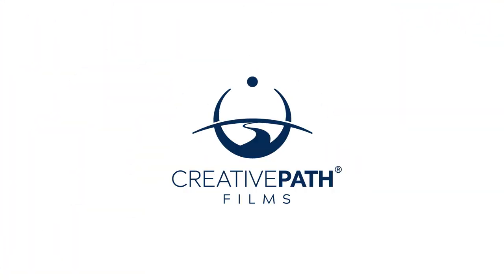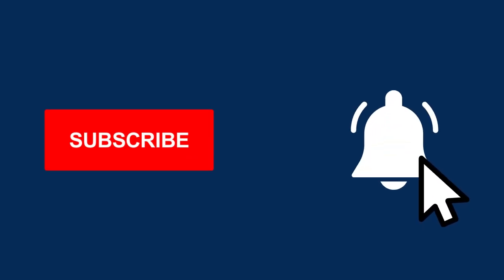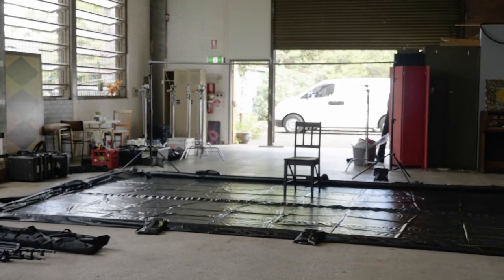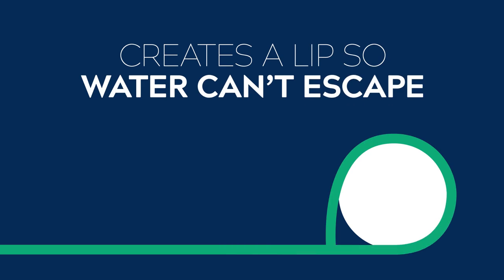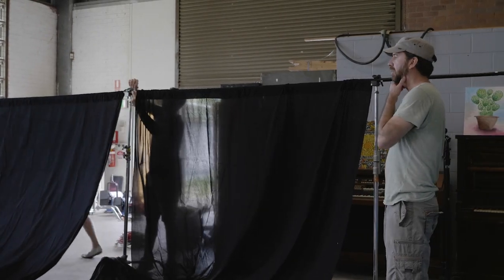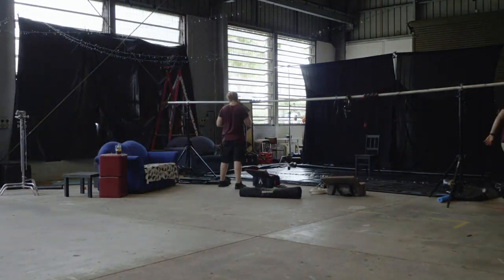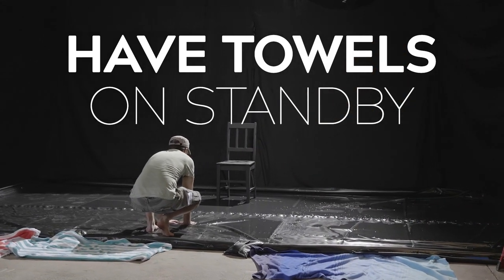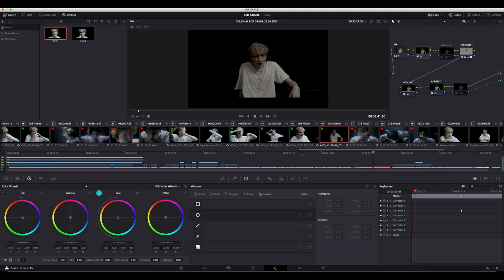Stranger Things Effect: Recreating The Void with Black Backdrop Lighting [feat. Rory Webley]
Black backdrop lighting has its fair share of challenges, even before you add water into the mix, like we did, to recreate "The Void" from Stranger Things.

This Stranger Things Effect was used in a recent Music Video we created called Genie in a Bottle, for the talented Rory Webley!

In this video you'll learn step-by-step how we created the void setup, complete with a shallow pond filled with water! We'll also show you how to make the background black in the edit, using Davinci Resolve.

Make sure you stick around through to the end of this video for a full list of equipment and items you will need to pull off this style of video for yourself.

There are so many ways to use black background lighting in your own content, to create that interesting infinity effect.

Lee Master Location Gel Pack

6m Extension Cord for Falconeyes 12T